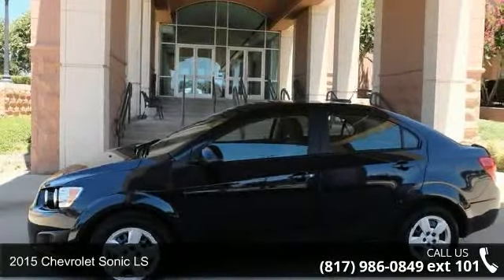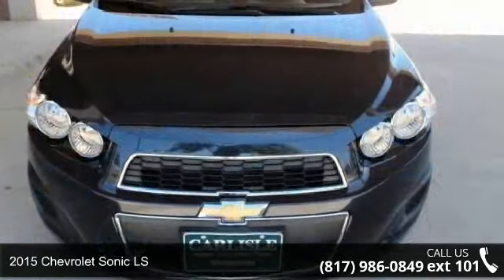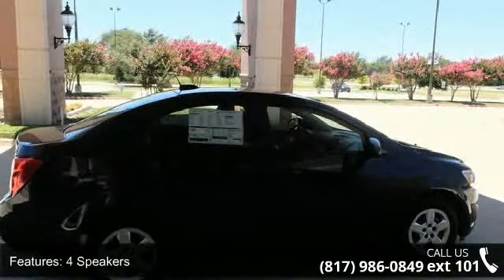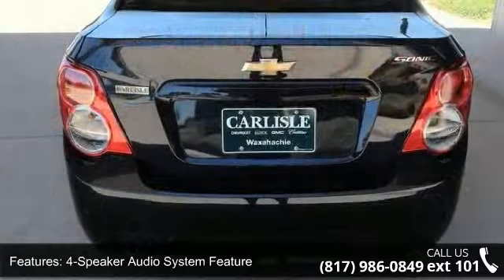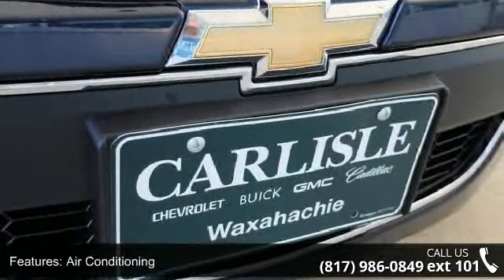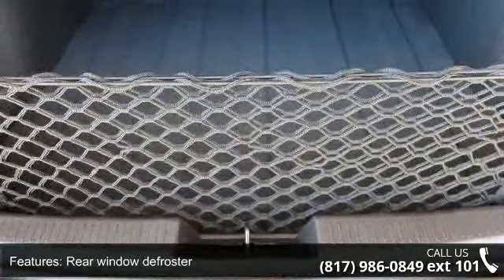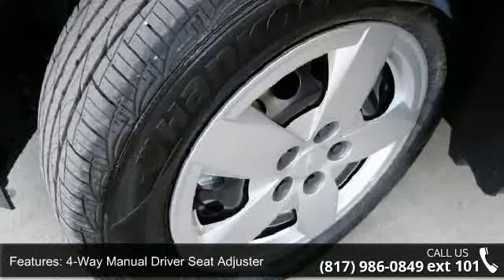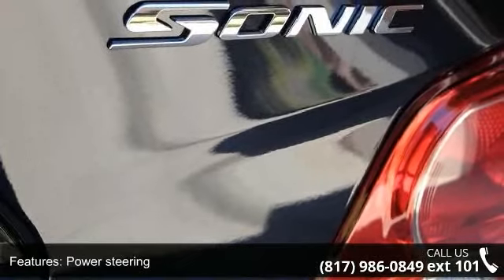2015 Chevrolet Sonic LS - Carlisle GM - Waxahachie, TX 75165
Sonic LS, 4D Sedan, ECOTEC 1.8L I4 DOHC VVT, 6-Speed Automatic, FWD, and Blue. My! My! My! What a deal! Wow! What a sweetheart! Don't miss out on purchasing this good-looking 2015 Chevrolet Sonic. Some say you can't judge a book by its cover, but maybe you can by its color! The paint on this Sonic speaks volumes about its personality. Call one of our Internet managers TODAY for your test drive or for a personal walk-around description.  Our location is just 30 miles south of downtown Dallas along Interstate 35E in historic Waxahachie.  DON'T DELAY CALL TODAY!  CARLISLE - YOUR ONE-STOP GM SHOP!